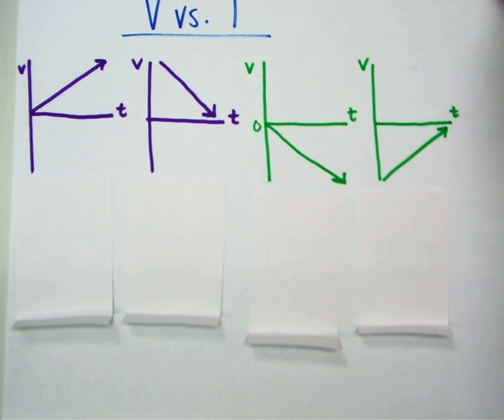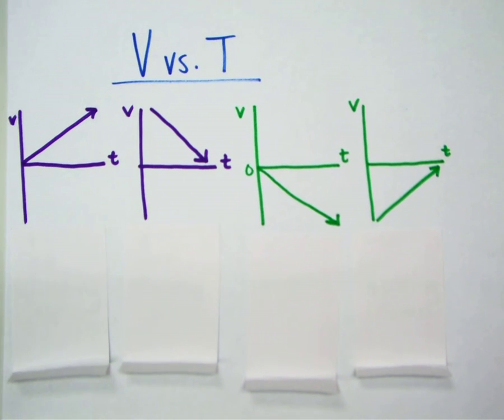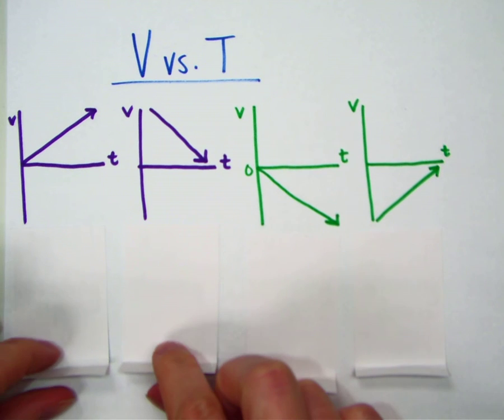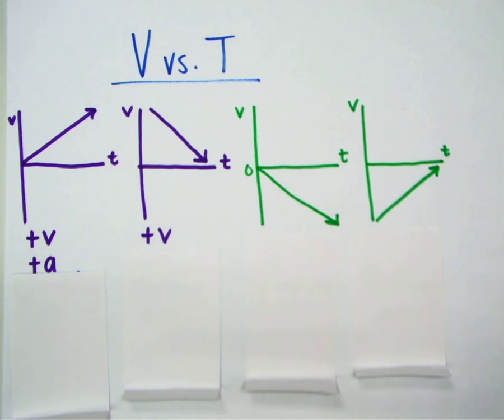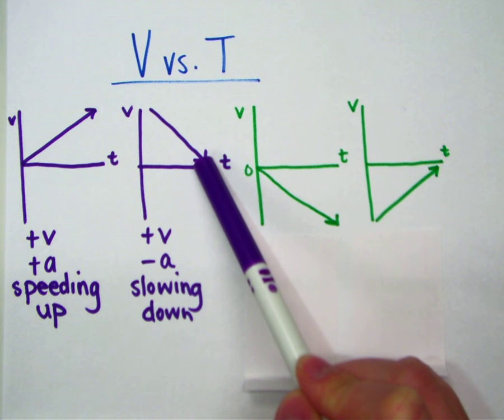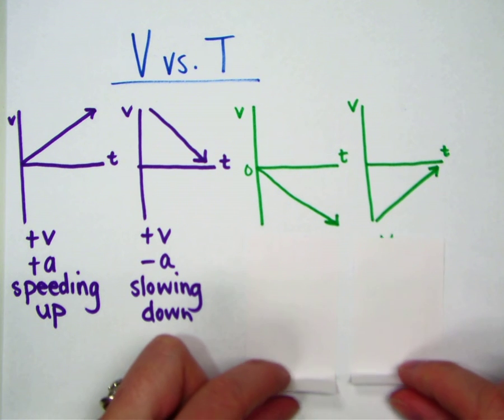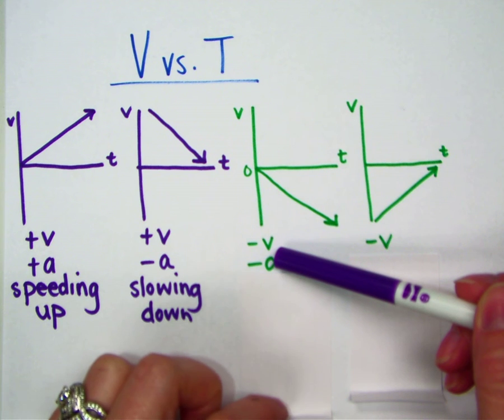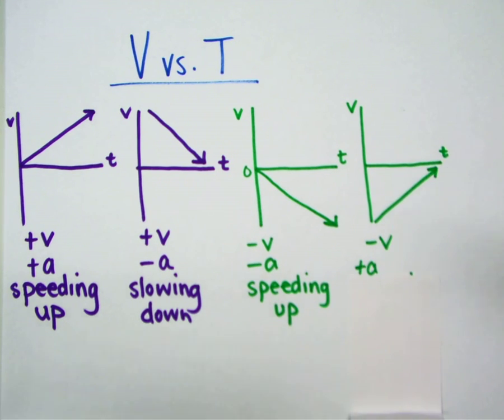VvsTGraphBasics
Here are some quick tips for understanding the motion of an object on a V vs. T graph.